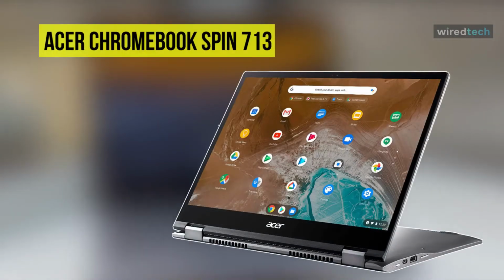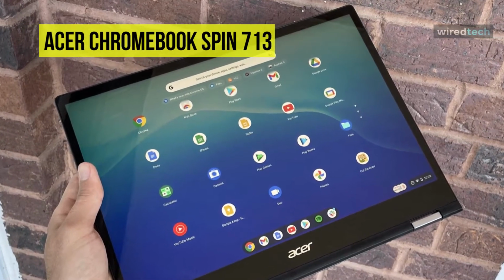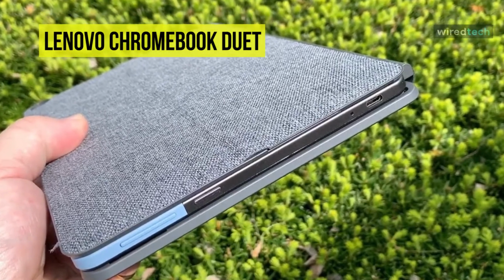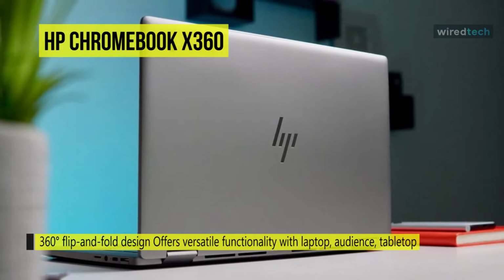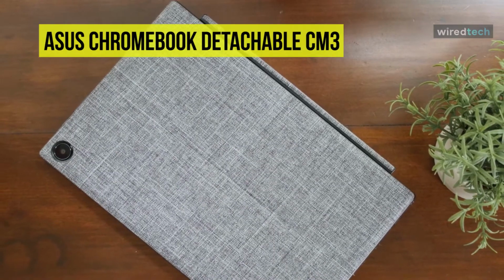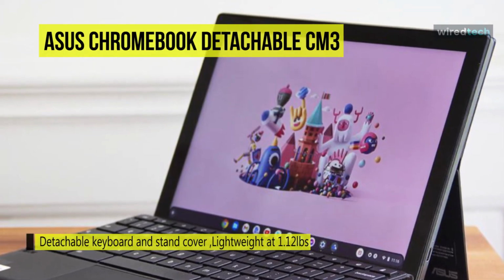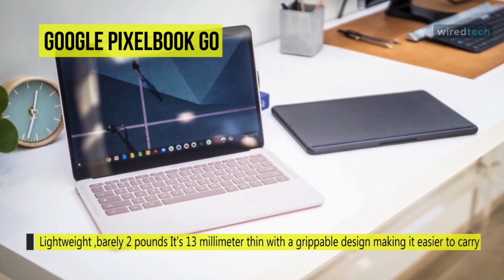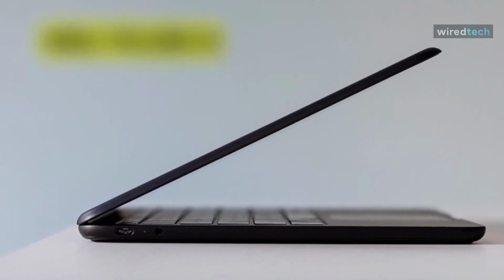TOP 6: BEST Chromebooks in 2021 - Which One Is The Best For You?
Ola Amigo, We Have The Best Chromebooks Fit For You Here!
➟ Google Pixelbook Go
➟ Samsung Galaxy Chromebook 2
➟ ASUS Chromebook Detachable CM3
➟ HP Chromebook X360
➟ Lenovo Chromebook Duet
➟ Acer - Chromebook Spin 713

00:00 Intro
00:25 Acer - Chromebook Spin 713
01:59 Lenovo Chromebook Duet
03:15 HP Chromebook X360
04:44 ASUS Chromebook Detachable CM3
05:50 Samsung Galaxy Chromebook 2
07:03 Google Pixelbook Go

In this video, we have listed the top six of the best Chromebooks’ in 2021 to help you find the right one for your needs and budget.

Let's begin with the most rated Acer - Chromebook Spin 713. This Acer Chromebook Spin 713 is unquestionably one of the best Chromebooks out there right now, with a combination of performance, design quality, and battery life. Opening the lid, you'll get a gray keyboard with a keyboard deck and touchpad in a matching shade of gray. And coming to the display, it has a 13.5-inch 2K VertiView 3:2 Touchscreen. While the bottom of the laptop is housed with speaker grills and exhaust vents. When it is in laptop mode, the bottom edge of the display, along with some rubber feet at the bottom, assist in raising the angle of the keyboard to a comfortable position. And featuring 360 degrees means it will allow you to convert it between laptop, tent, and tablet modes. Both its display and touchpad are made with Corning Gorilla Glass for added sturdiness. And for ports, on the right side, there are two Thunderbolt 4 ports, a full-sized HDMI port, and a headphone jack. While on the left, you will get a power button, a USB 3.2 Gen 1 Type-A port, a microSD card slot, and a volume rocker. Finally, for battery, Acer Chromebook Spin 713 is rated for above-average battery life in our test, coming in at 10 hours and 35 minutes, which consists of continuous web surfing over Wi-Fi at 150 nits of brightness.

Next is Lenovo Chromebook Duet. This Lenovo Duet Chromebook beats the perfect balance between tablet portability and Chromebook utility while keeping the price ridiculously low. Coming in a 10-inch keyboard-enabled tablet with the utility of Google's Chrome OS, this Duet is undoubtedly one of the best 2-in-1 laptops you can avail in 2021. And while other Chromebooks, on average, get about 10 hours of life on a fully charged battery, this Lenovo Duet can last nearly a whole day with HD video streaming. Featuring a 10-inch FHD IPS display means your games and HD video can run smoothly. And the text will be crisp and clear on the screen, making it less of a strain to read for extended periods. Both its forward-facing, two-megapixel camera and the backward-facing, eight-megapixel camera provide excellent image quality. And coming with built-in wireless connectivity through 802 11 ac WiFi and Bluetooth will let you stream your favorite shows and videos with ease. When the 4-side narrow bezels give you a great viewing experience.

Next is HP Chromebook X360. If you are for a premium convertible laptop that can run the Chrome browser for long hours on battery life, then this HP Chromebook x360 is for you. Featuring a 14-inch Full HD multitouch screen with 1920 x 1080 resolution means it can boast impressive color and clarity. And with its 360° flip-and-fold design, it will offer a versatile functionality with laptop, audience, tabletop, presentation, and tablet modes. It comes equipped with a 10th Gen Intel Core i3-10110U mobile processor Smart dual-core, four-way processing performance for providing HD-quality computing. While its housed intel UHD Graphics On-processor graphics with shared video memory works on providing everyday image quality for Internet use, basic photo editing, and casual gaming. For ports, on the left side, there's a USB-C 3.1 port, a 3.5mm audio jack for headsets, and a microSD card slot. And on the right side, there's another USB-C 3.1 port, a USB-A 3.1 port,